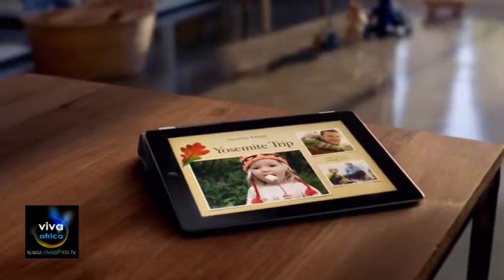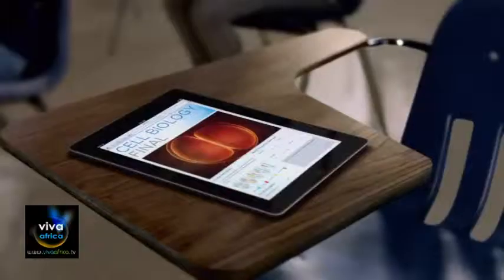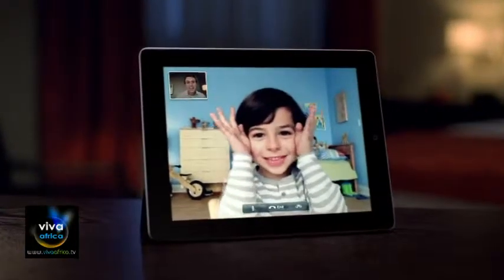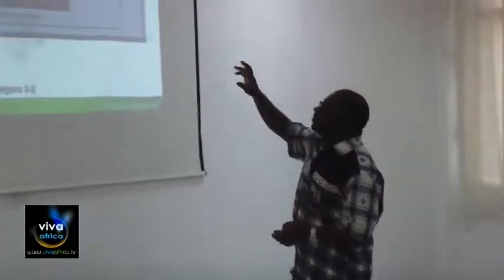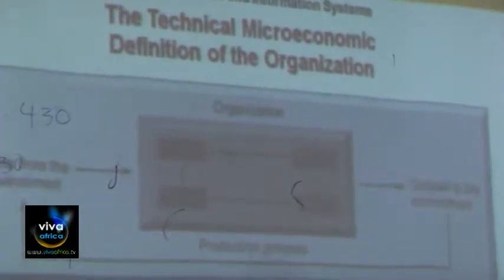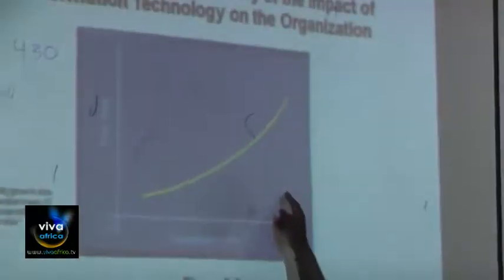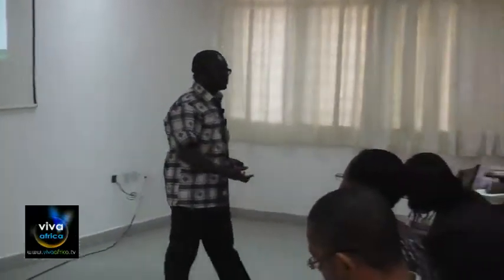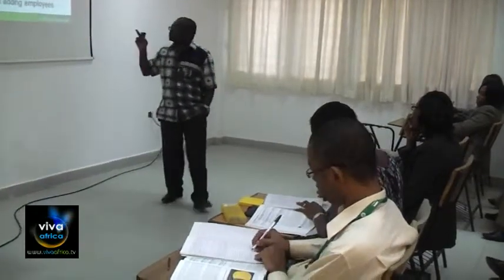Session 3 - Strategy and Information Systems - part 1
Lecture by Dr. Richard Boateng - This session examines how information systems support the strategies of organizations. The objectives of the session are:
Identify and describe important features of organizations that managers need to know about in order to build and use information systems successfully;  Demonstrate how Porter's competitive forces model helps companies develop competitive strategies using information systems;  and  Explain how the value chain and value web models help businesses identify opportunities for strategic information system applications.
Laudon, K. C. and Laudon, J. P. (2010) Management Information Systems: Managing the Digital Firm, Global Edition, 11th Edition. Pearson Higher Education (ISBN-13: 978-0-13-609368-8)